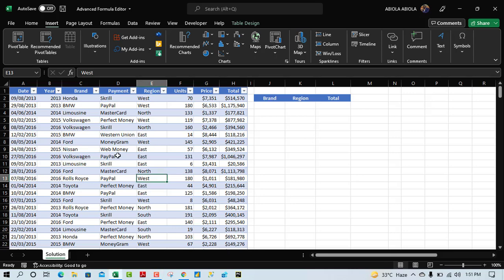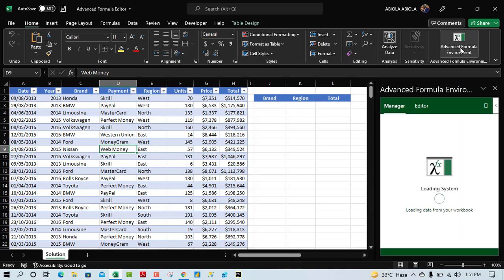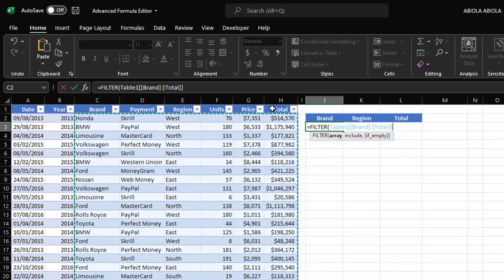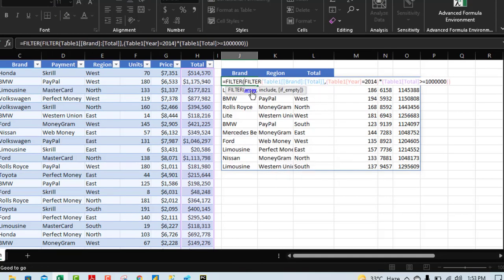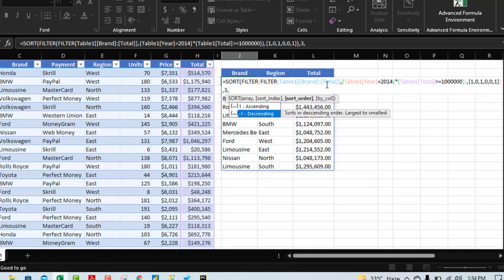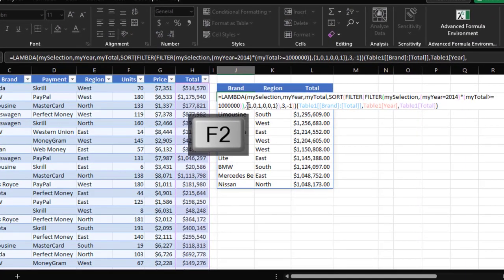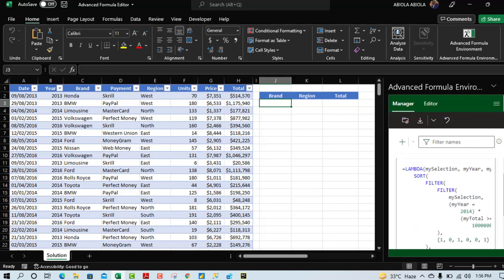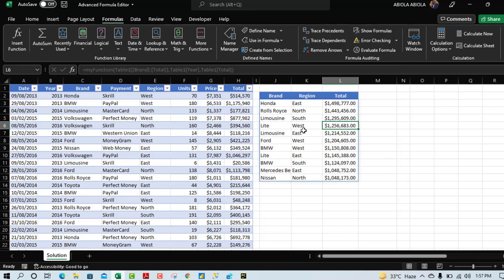Author LAMBDA Custom Function using New Advanced Formula Editor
In this Microsoft Excel video, I demo how to author LAMBDA Custom Function using the newly released Advanced Formula Editor.